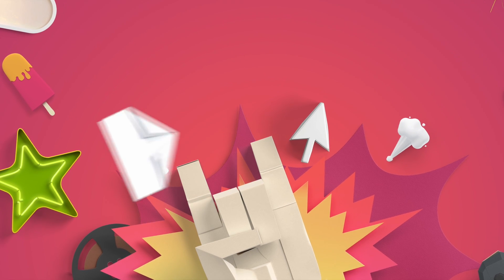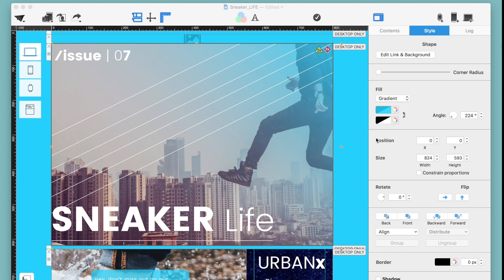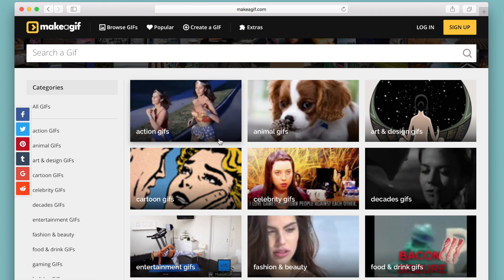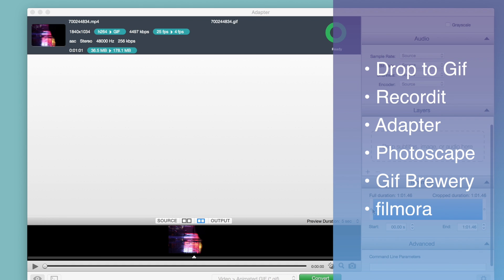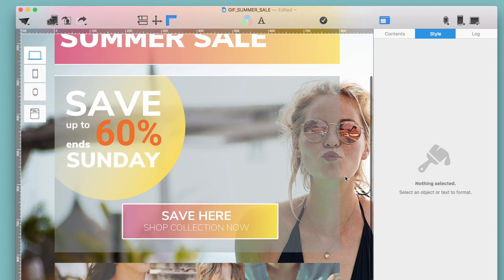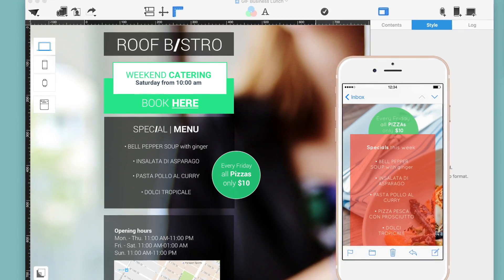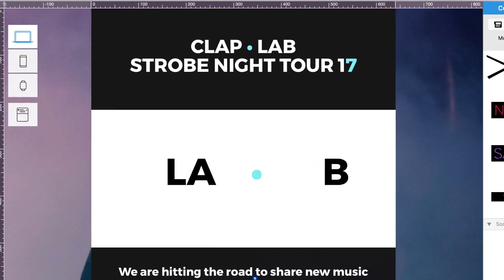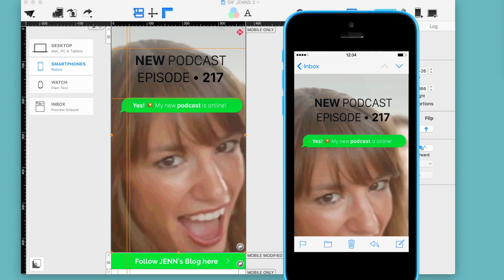Get creative with animated GIFs!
Mail Designer Pro’s highly developed email marketing tools give you access to tapping into the benefits of email marketing. Mail Designer Pro is the innovative HTML email creator Mac software that simplify the process of designing email newsletter campaigns. By using Mail Designer Pro’s email marketing tools, you can build emails that will look amazing on desktops, laptops, and mobile devices. You can even optimize your inbox preview and create plain text versions of your email template that are compatible with the Apple Watch.

In this email marketing tutorial, we will dive into GIFs. With our email design software, you can use one of the animated graphics from our library or save your own customized GIF in the Mail Designer Pro app.

Sit back and enjoy as we share email design tips on how to use animated GIFs to take your email newsletters to the next level using Mail Designer Pro!

We hope you enjoy Mail Designer Pro - the newsletter design software made for anyone and everyone using a Mac. Have an email blast!